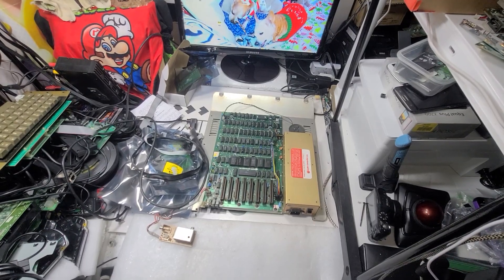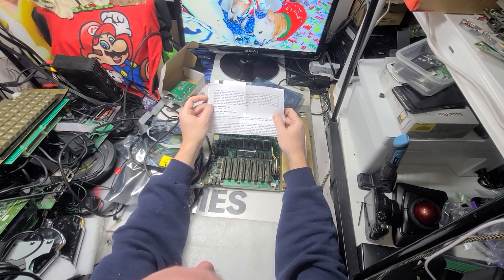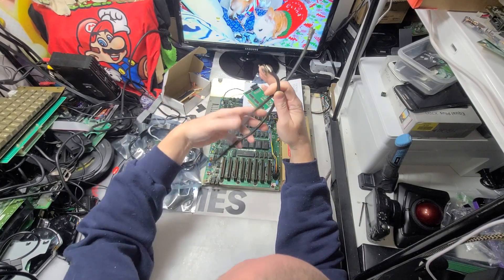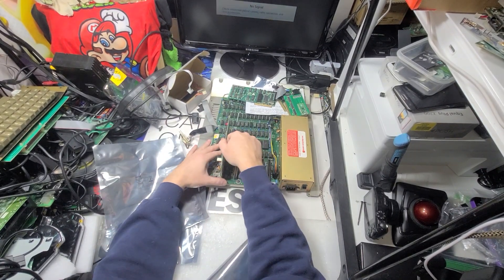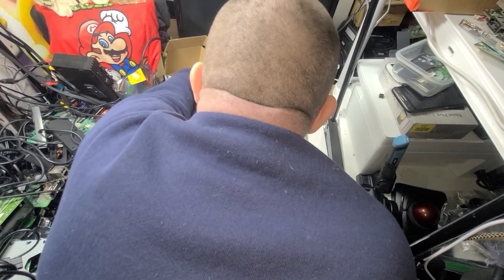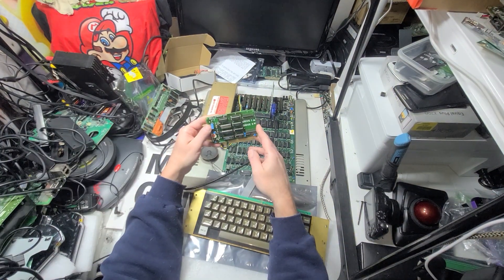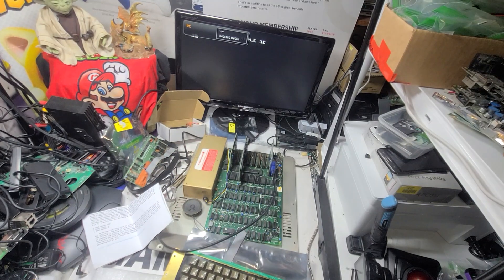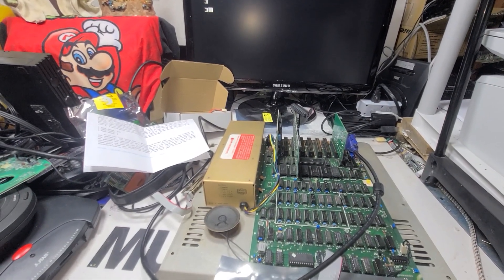Maxwell Gagets Raspberry Pi VGA Adapter Board to Modernize my Apple 🍎 II Plus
I need to put original boards in different slots for all to work as needed.